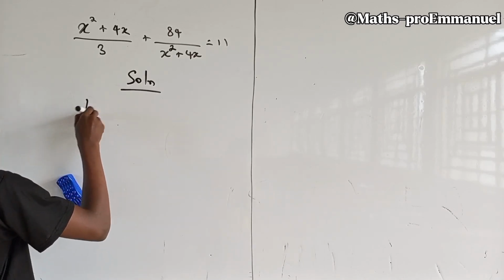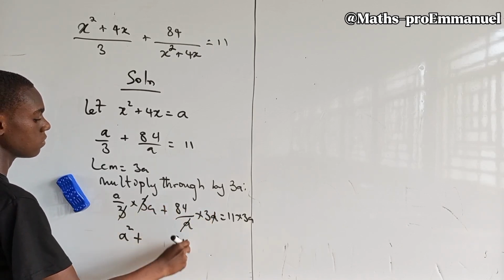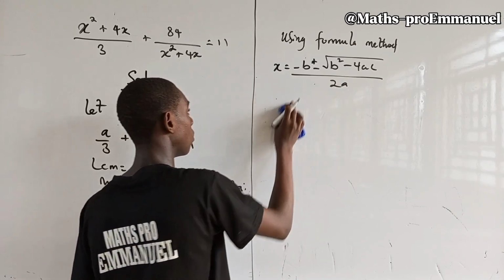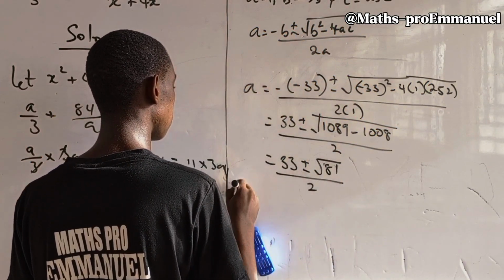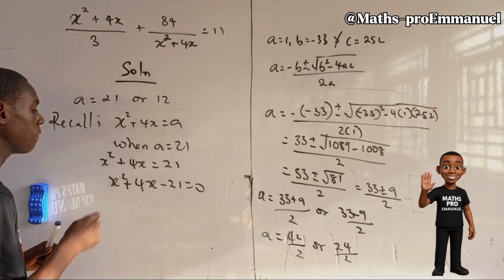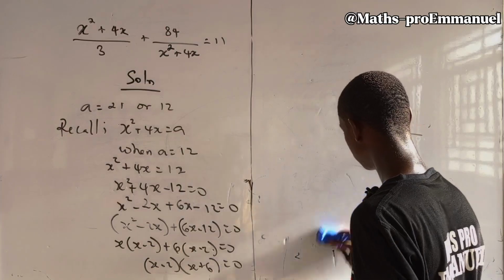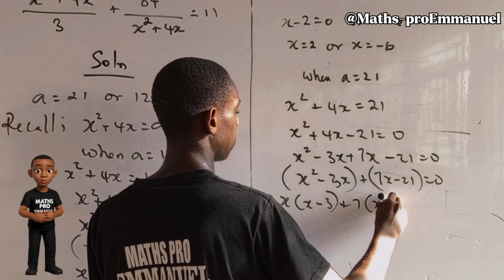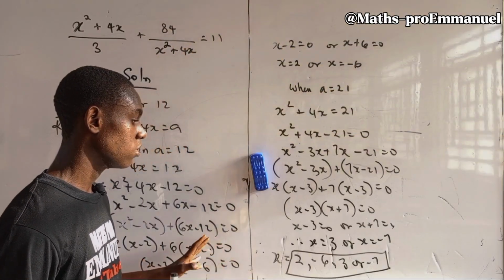THE SCARY MATHS PROBLEM.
This scary math problem has stumped even the smartest minds! Can YOU solve it before time runs out?
Watch till the end and test your brainpower!

If you enjoyed the challenge, don't forget to:
COMMENT your answer (or reaction!)